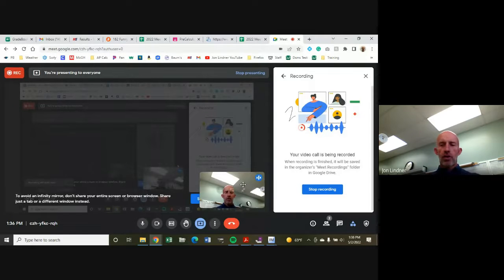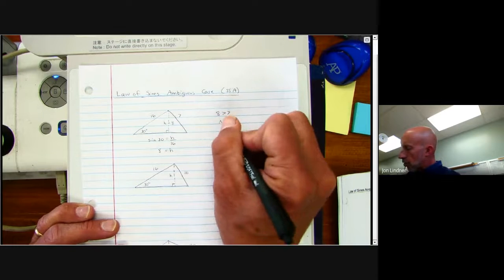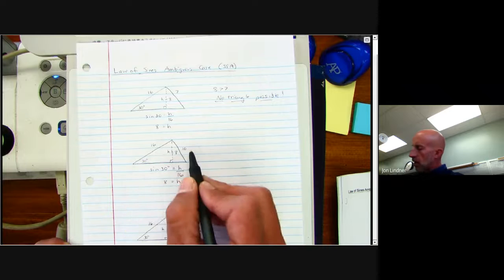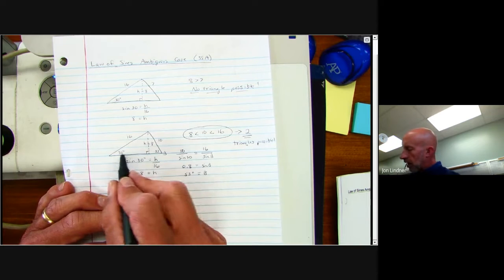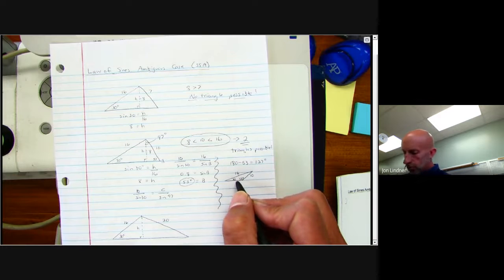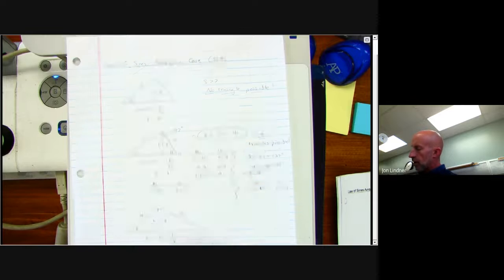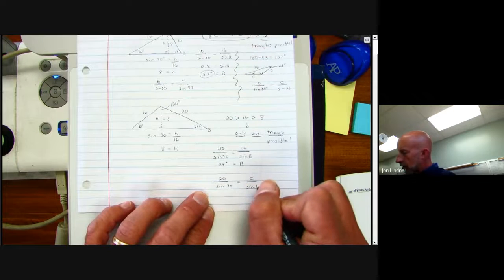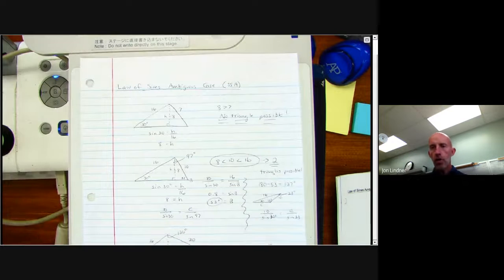Law of Sines Ambiguous Case SSA